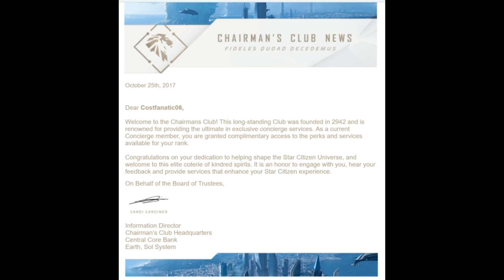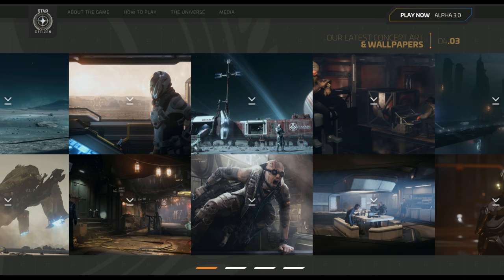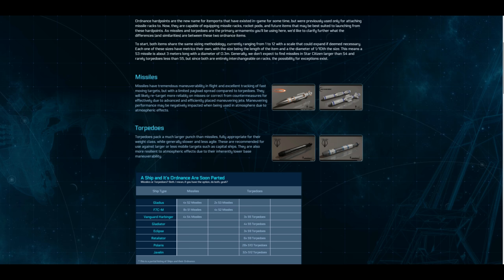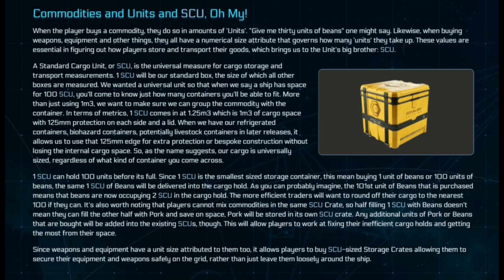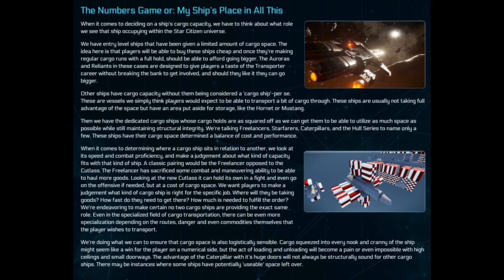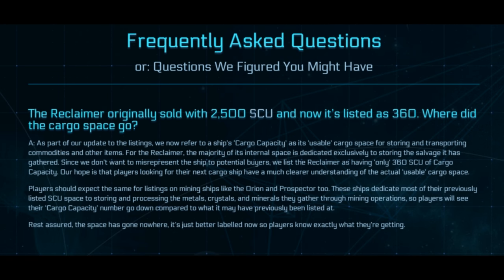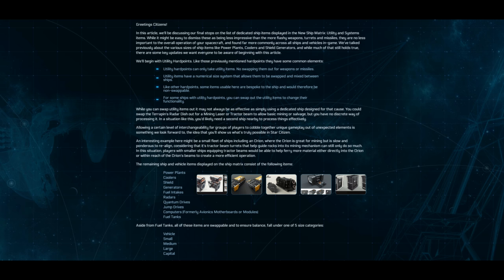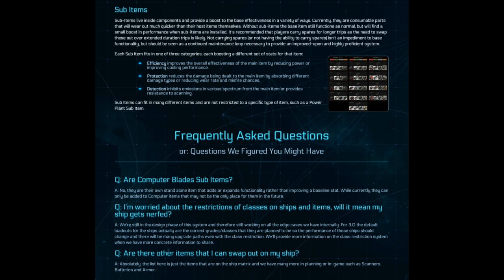Star Citizen: SCU, Utilities and Concierge Update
Intro music is not mine, can be found here -
Artist: Amoebacrew
Song: Break Your Line

"Free Music House" provide this tracks from new music artists to increase their popularity.